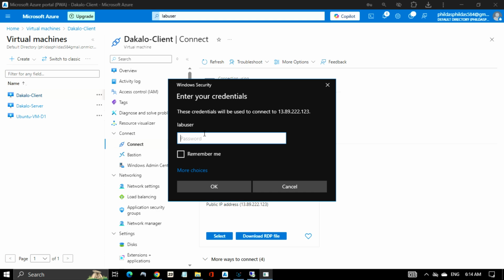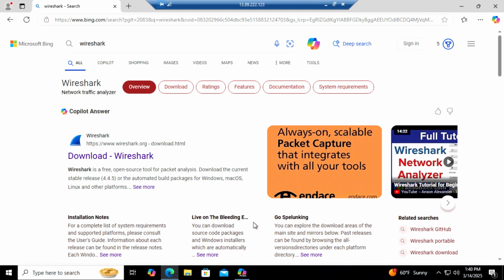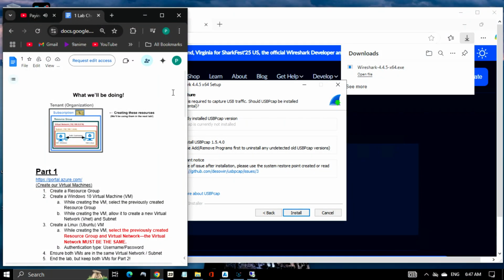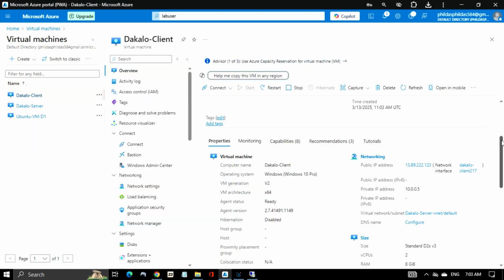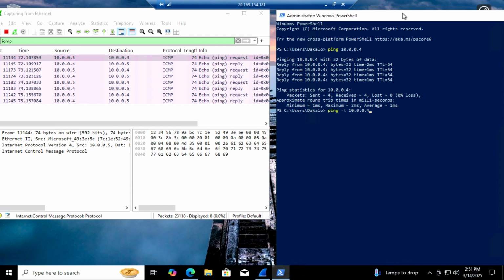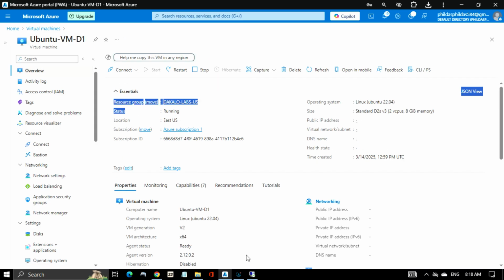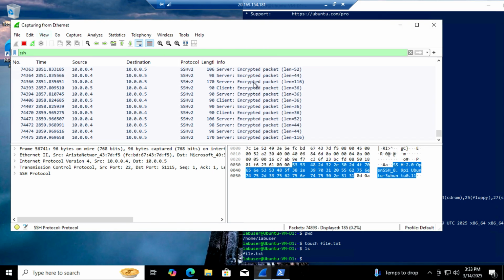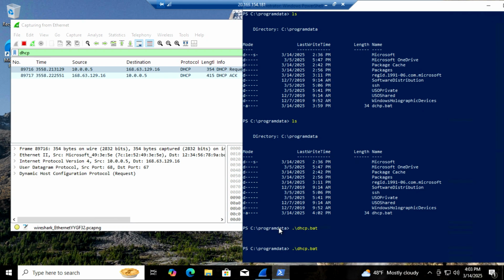Azure Virtual Machines, Wireshark and Network Security Groups 1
Chapters:
01:20 -  RDP Into Vm
02:22 - Troubleshooting Dns Settings
05:06 - Downloading And Installing Wireshark
09:08 - Vnet Subnet Config
12:25 - Inspecting ICMP Traffic
15:05 - Inspecting SSH Traffic
18:01 Inspecting TCP IP Traffic
19:00 Inspecting DHCP Traffic